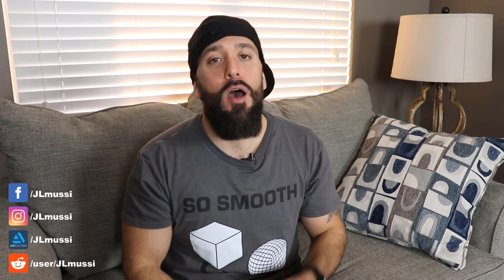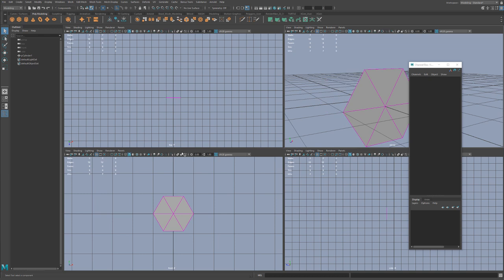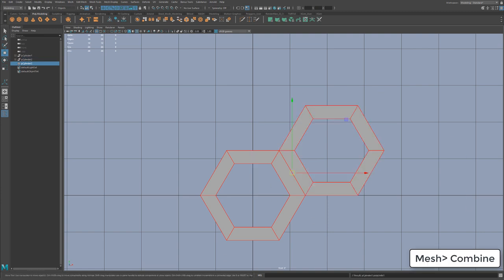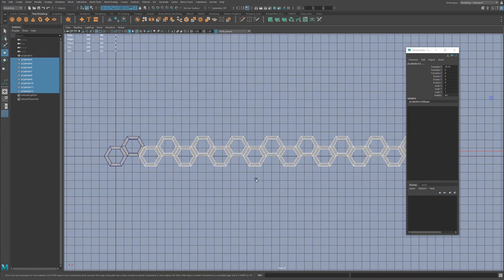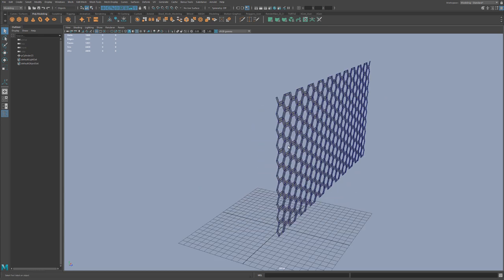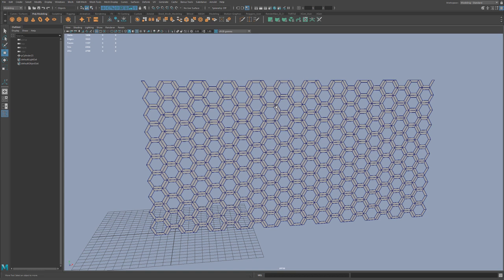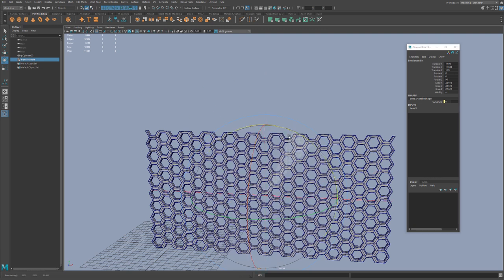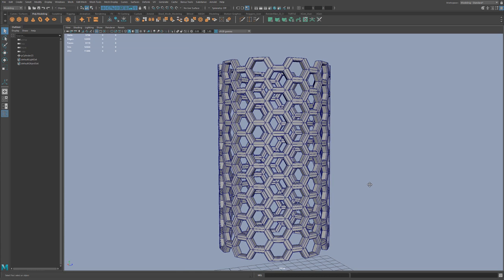Maya Hard Surface Modeling: How To 3D Model Any Pattern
Want to get better and faster at Hard Surface Modeling in Maya?  In this Maya Modeling Tutorial, I will show you how to create a Honey Comb pattern quickly and efficiently.  I will then use a variety of deformers to give your pattern a completely different form.

I break down each step so you can easy 3D model any repeatable pattern in Maya.

These principles can be applied to most other 3d Modeling packages such as Blender and 3D Studio Max.

Precision is key to Hard Surface Modeling in Maya and this video will focus on that.

In this Tutorial, I will cover the following Maya Modeling Techniques:

► Creating Repeating Patterns.
► Using the Shrink Deformer
► Using the Bend Deformer
► Editing Pivots.
► Using Vert Snap

This 3d Modeling tutorial is great for Maya Beginners and Advanced users alike.